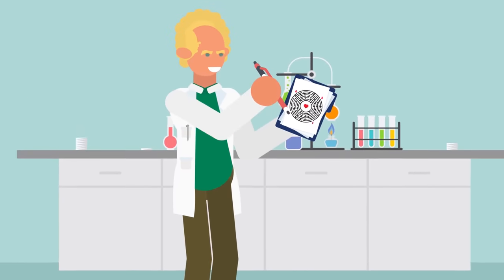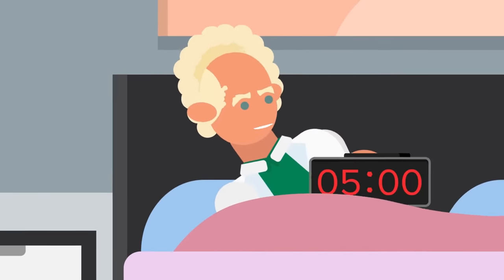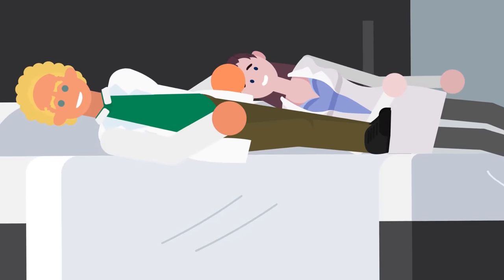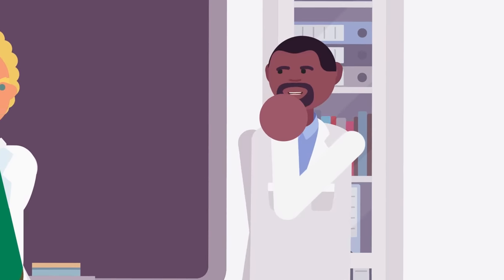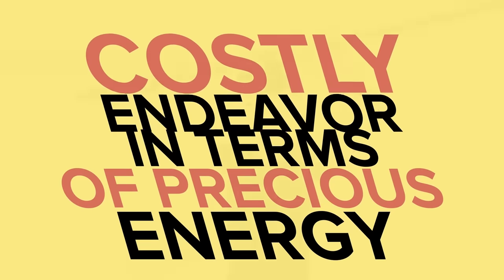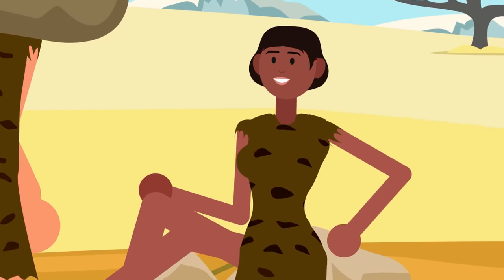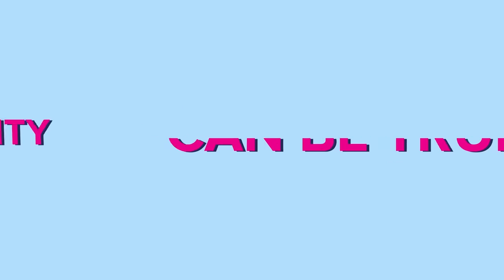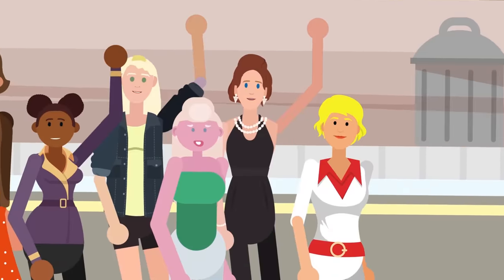What Exactly is an Orgasm?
Sex is an evolutionary means of procreation, but one of the nice little benefits of sex is the orgasm. We know it feels good, but what exactly is an orgasm? Today we're turning to science to explain what happens inside the human body during those brief moments of bliss and show you what really happens during an orgasm.